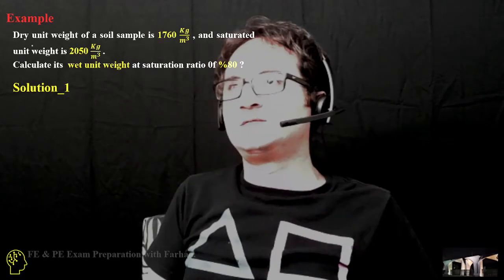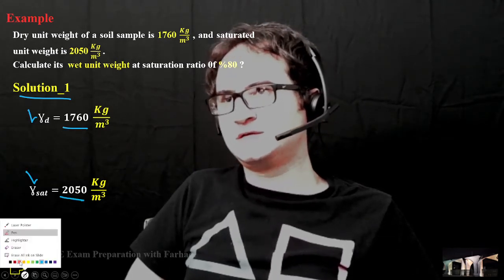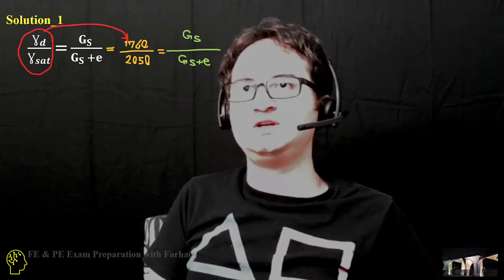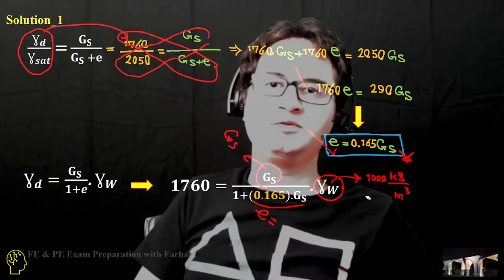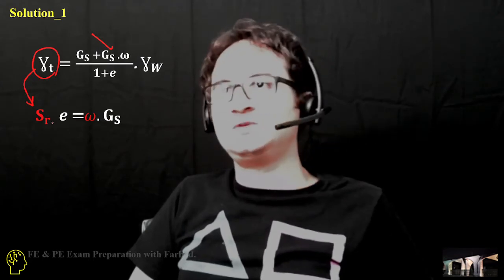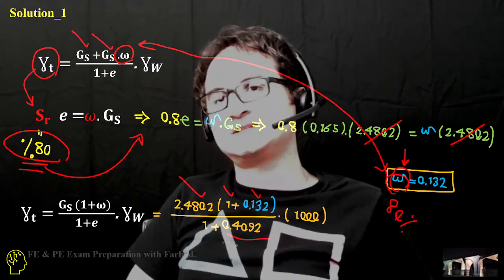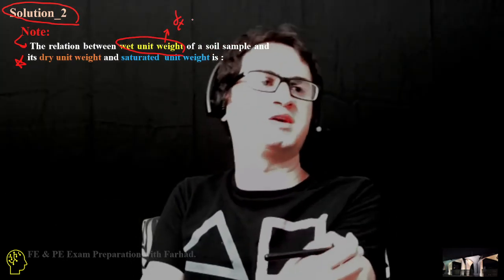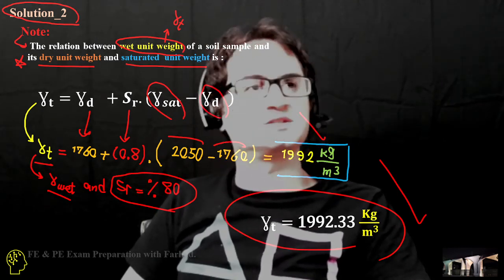SM_12 [%80 Saturated Unit Weight.]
Soil Mechanics,
Chapter_03
Weight-Volume Relation.